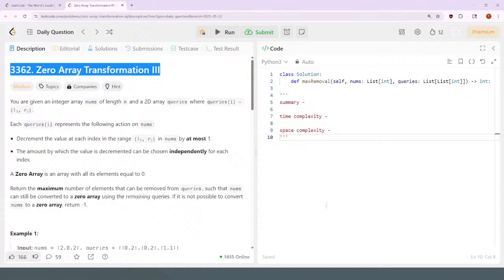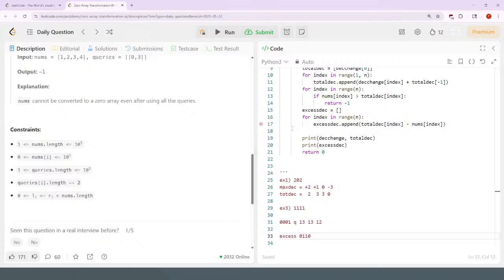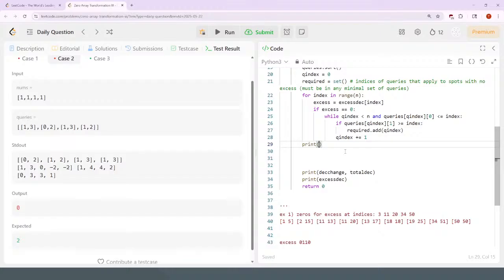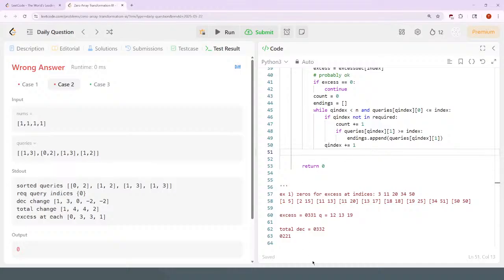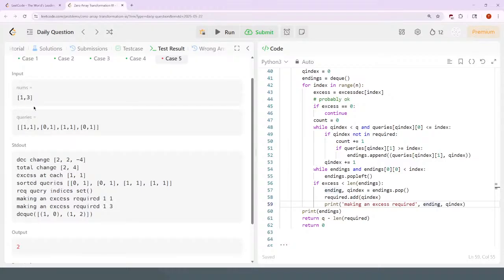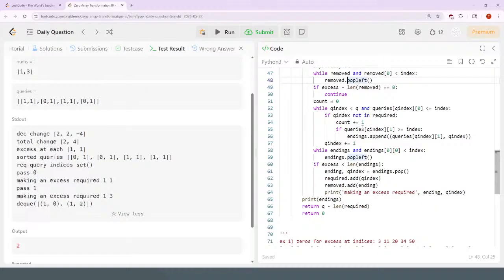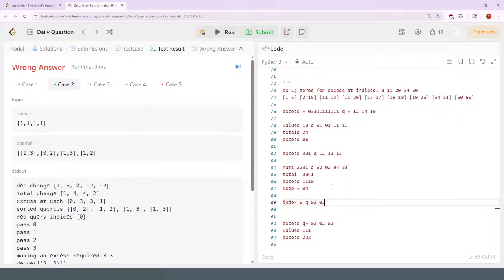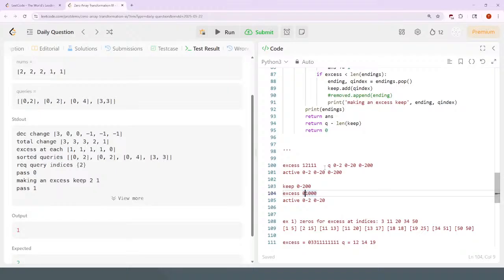3362. Zero Array Transformation III [Med] | Leetcode Daily | 5-21-25